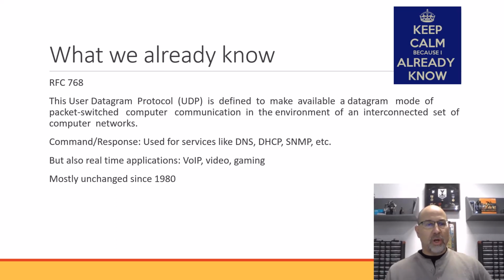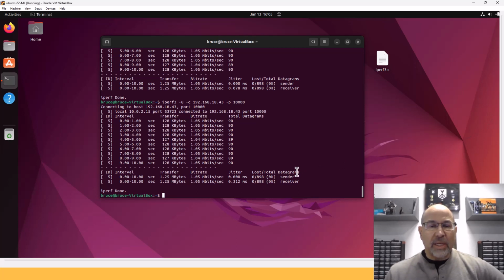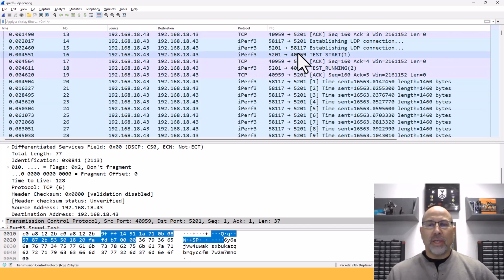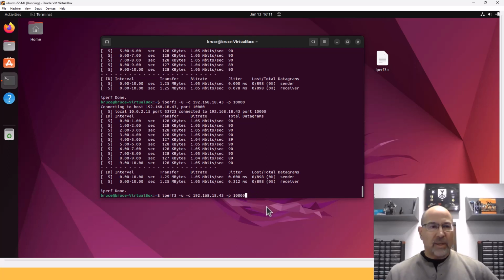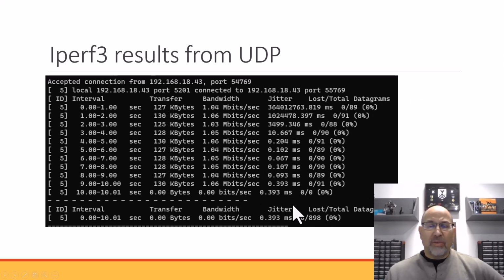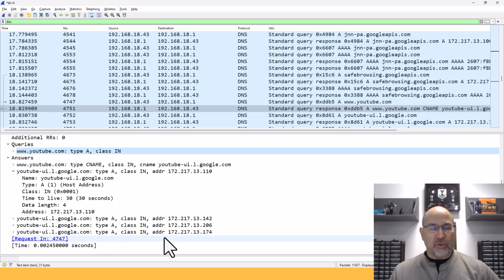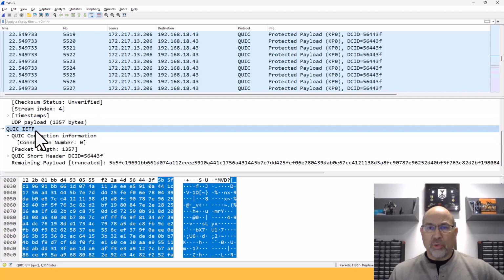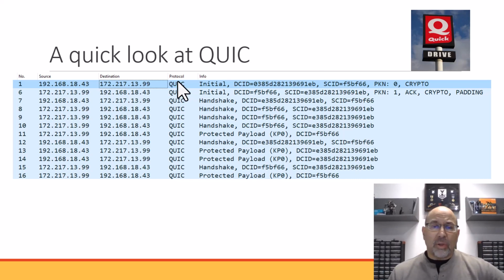UDP, youtube and IPERF - Top floor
Well, this is the last stop: the User Datagram Protocol (UDP), iperf3 UDP testing and what happens when you go to youtube!
We will look at the captures, iperf3 jitter test results and introduce a new protocol called QUIC which can be found in RFC 9000. As part of the capture we will take a quick peek at IP addresses and DNS queries associated with youtube.

All of the previous content on these protocols and tools are linked below - happy watching!